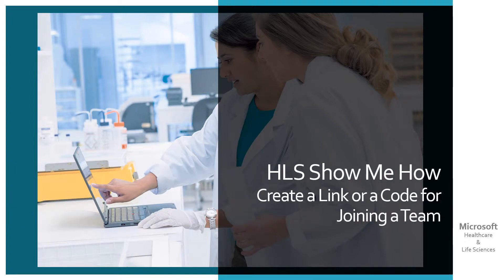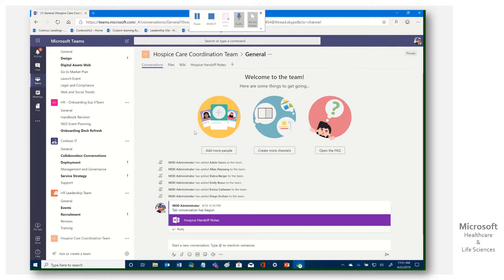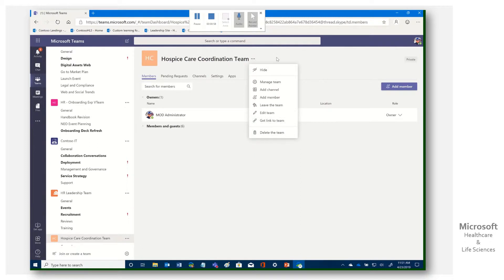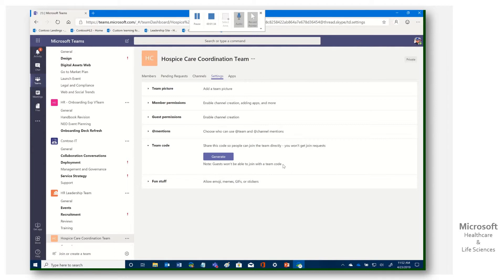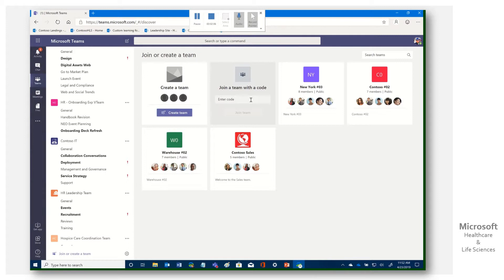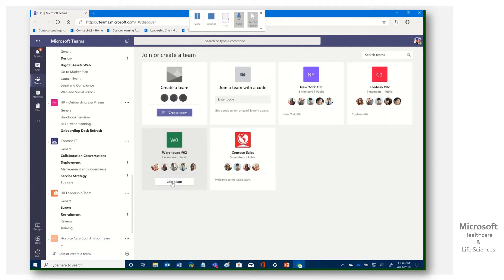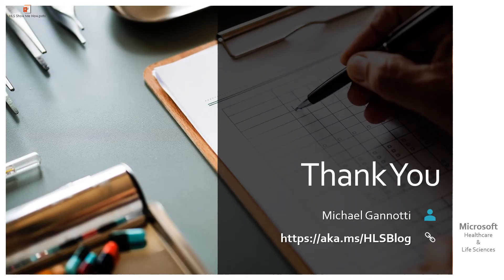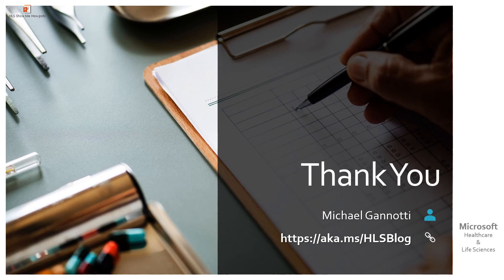HLS Show Me How - Create a Link or a Code for Joining a Team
Last week while onsite at a customer location the subject of inviting people, not adding, them to a Microsoft Team came up. The customer had heard that with the use of a code you could send out an email with a code that would allow users to join a private Team if they elected to. The process of setting this up is easy and well documented at “Create a link or a code for joining a team.”
In this “Show Me How” video I demonstrate, straight from the online documentation, how to get a link or code to share with other internal users. It is important to note that as of this writing this process is only for internal users, not external parties you may wish to add as guests.